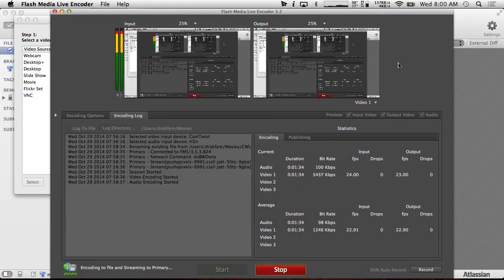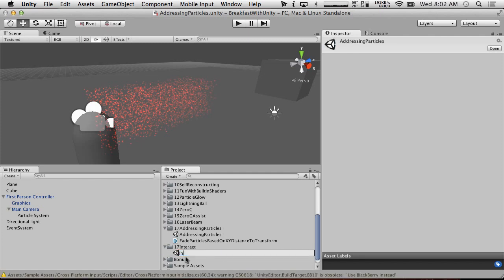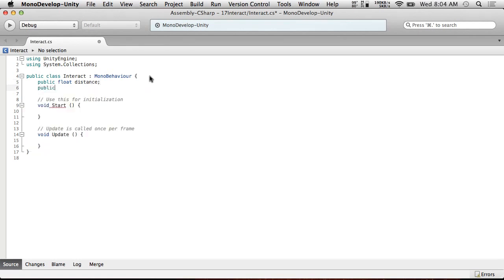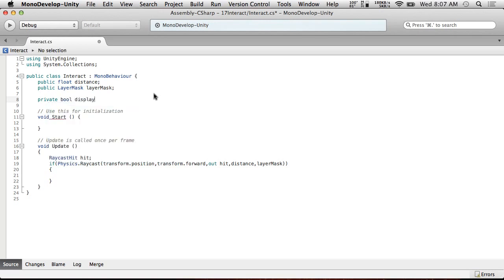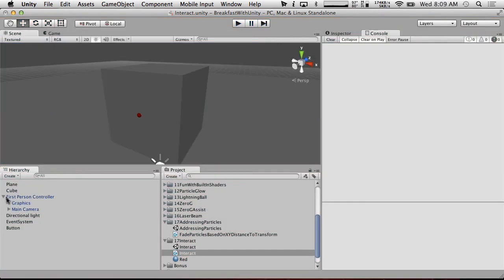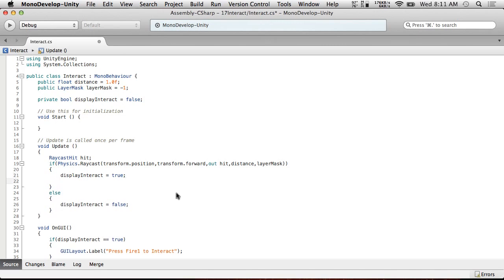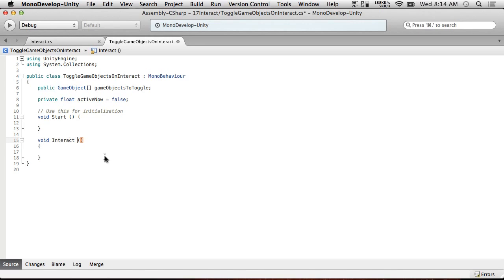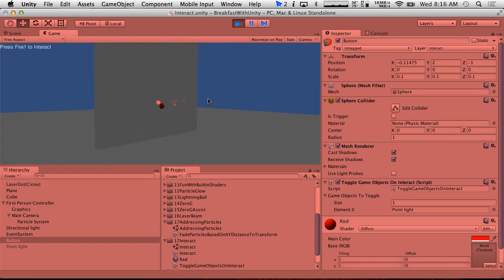Breakfast With Unity: Interacts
CLICK SHOW MORE FOR FILES AND INFO! We set up a system for interacting with objects in the world, like those found in many first person/third person games.